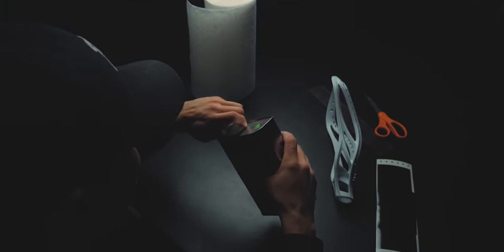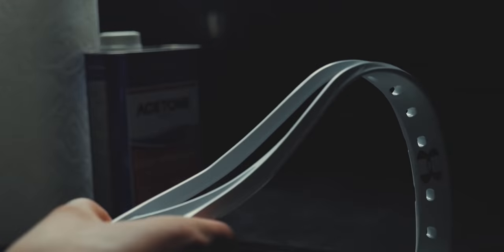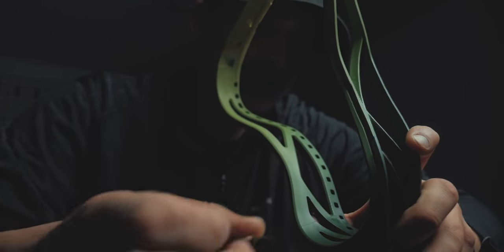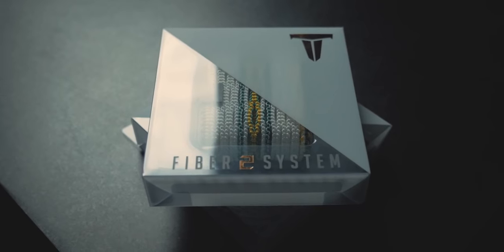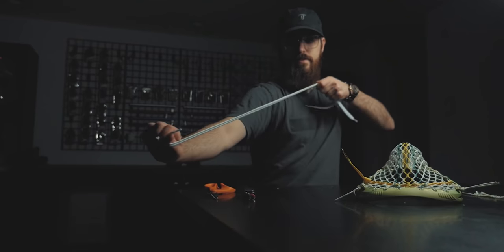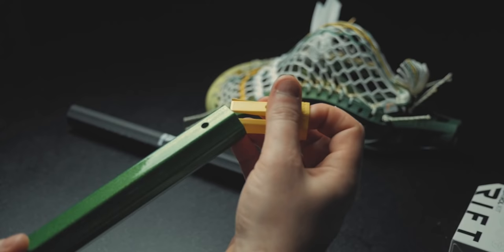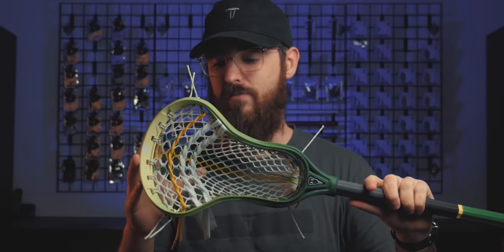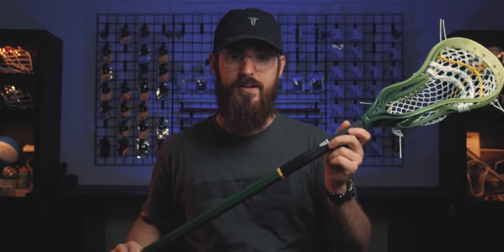VENOMANCER: Joe's setup for Prague 2019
Joe builds a custom stick for his annual trip to Prague for the legendary Ales Hrebesky Memorial.

Lacrosse Loft Wilmington
Top String Lacrosse
ILA Sports
Legit Lacrosse